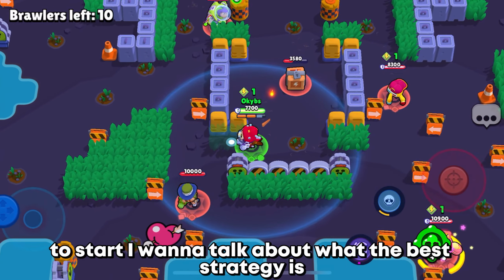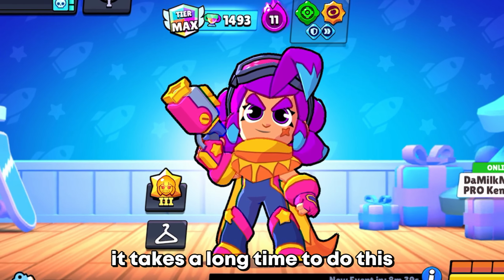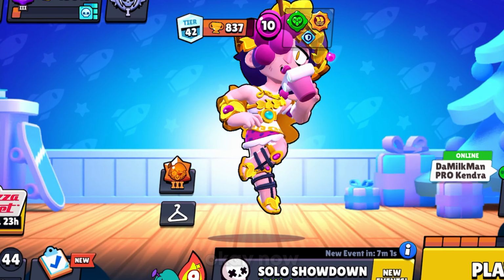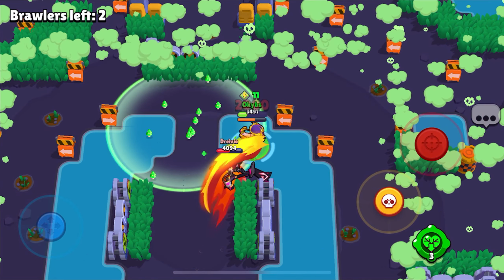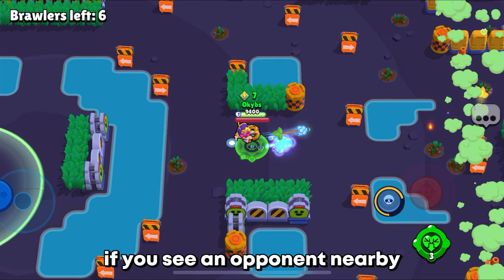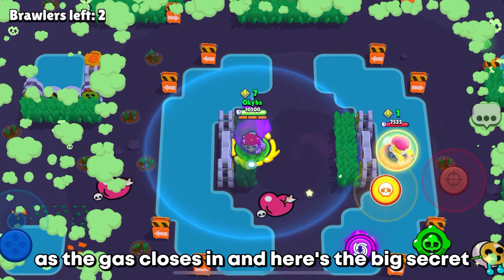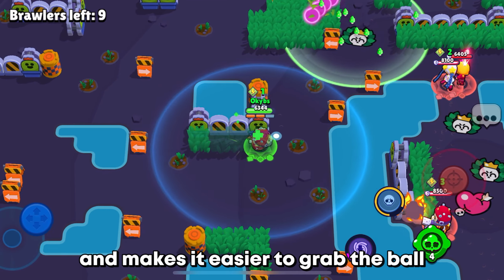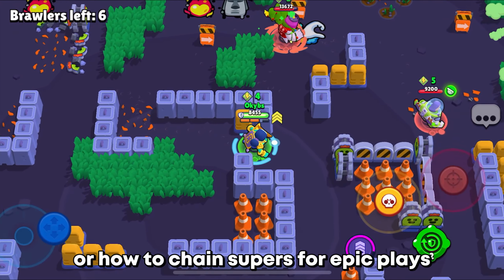Fastest Way to Push Trophies in Brawl Stars 🏆 (PRO TIPS AND GUIDE)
Fastest Way to Push Trophies in Brawl Stars 🏆 (PRO TIPS AND GUIDE). in this video i show you how to push your trophies as fast as possible in brawl stars! Brawlstars pushing guide!

Pro guide (tips and tricks) on how to push a MAX TIER in brawl stars

In this video I'll be showing you how to get/push brawlers to rank 1000 trophies and 1250 trophies in solo showdown and just how to push trophies in solo showdown. In this guide I give some of the best tips and tricks I know to help you push. Let me know what video you'd like to see me make next? Rank 35 el primo guide? Top 5 easiest rank 30s in solo showdown?

Also would you like to see a top 5 rank 30 in duo showdown version, i'd be interested in making one because i pushed rank 30 and rank 35 leon in duo showdown. A brawler i forgot to mention thats also in the current solo showdown brawl stars meta is Spike! He's a great and easy brawler to push to rank 30 and rank 35 right now so i'd really recommend pushing him aswell.

This material is unofficial and is not endorsed by Supercell.